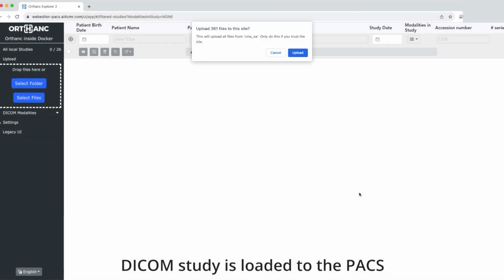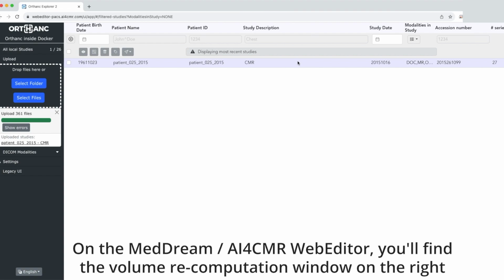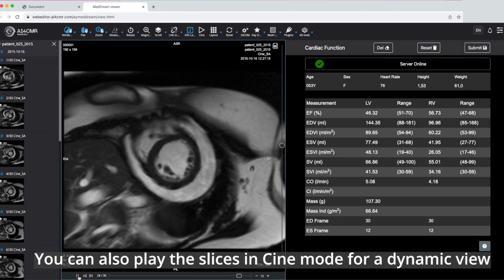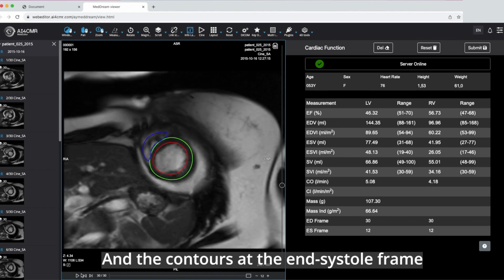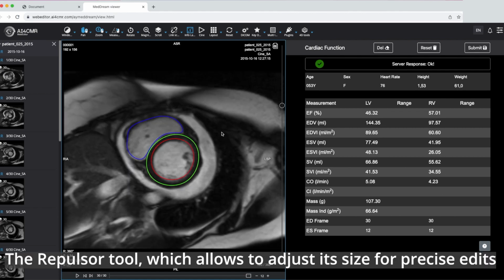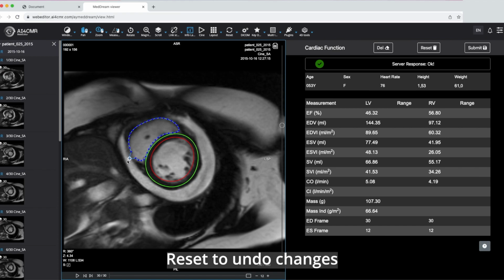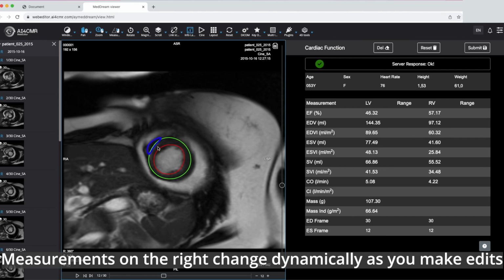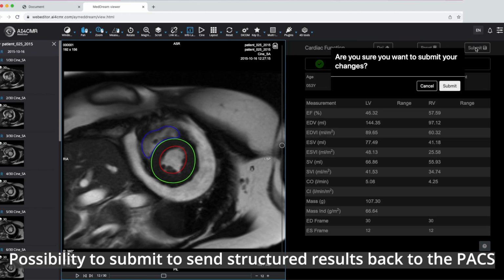MedDream DICOM Viewer integrated with AI4CMR WebEditor for cardiac imaging using AI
MedDream is web-based DICOM Viewer, which is open and ready to integrate with medical artificial intelligence solutions. MedDream provides access to data for medical AI diagnostics. In this case it will be demonstrated how AI4MedImaging solution AI4CMR works together with MedDream.
The AI4CMR solution aims to automate the interpretation of cardiac magnetic resonance imaging (CMR) using artificial intelligence. The AI4CMR software performs a fully automatic cardiac segmentation allowing instant quantification of ventricular volumes, myocardial mass, and ejection fraction. This safety net solution combined saves significant time and allows the physician to dedicate more time to complex or abnormal cases.